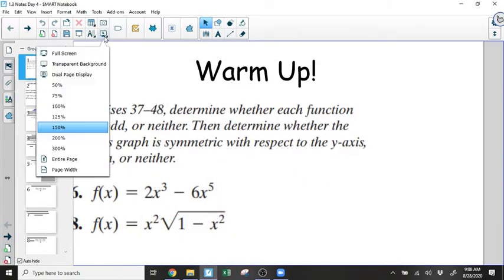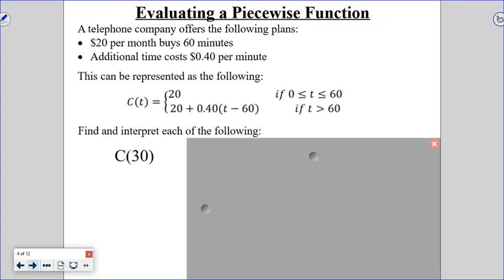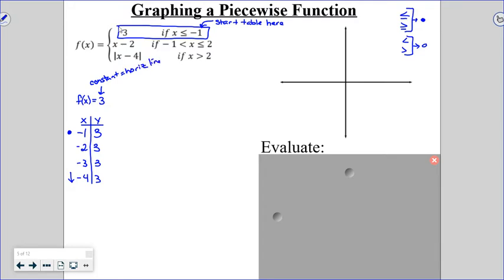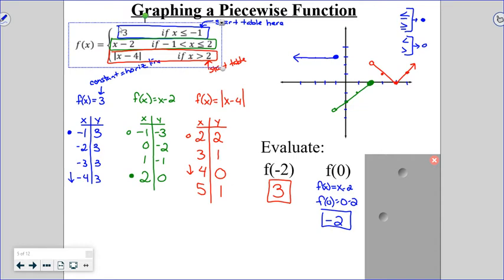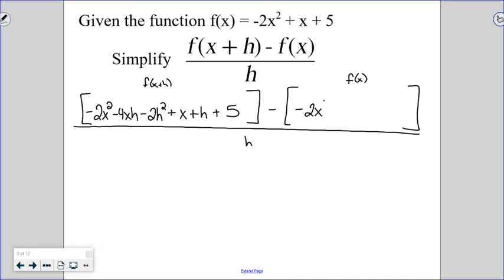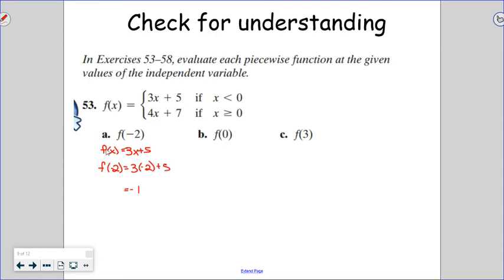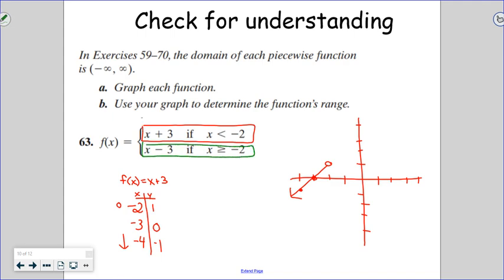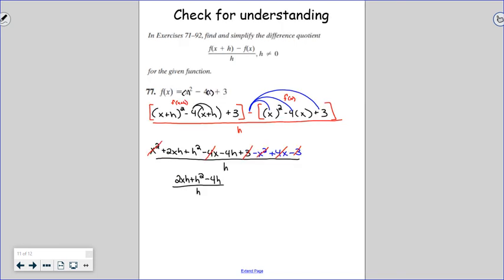Pre Calc 1.3 Notes Day 4